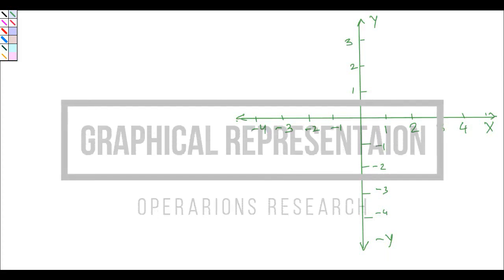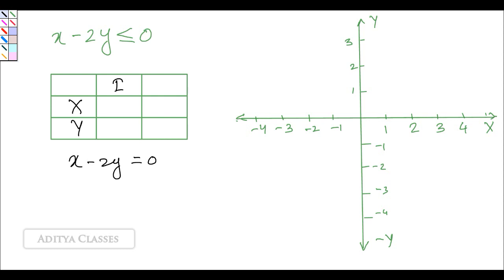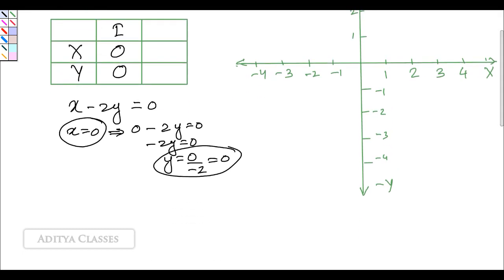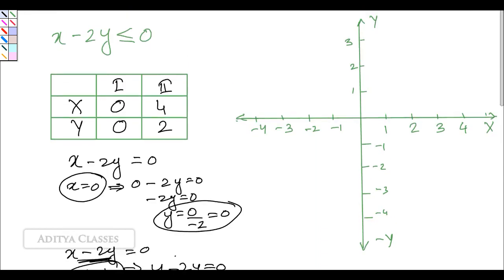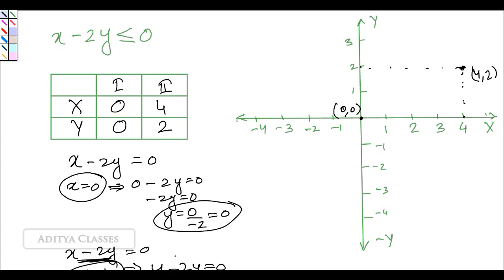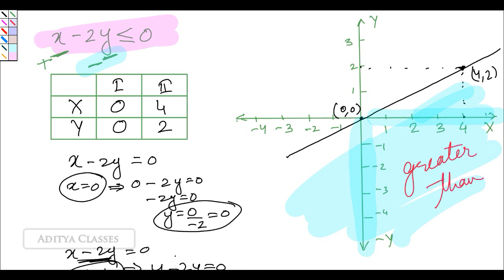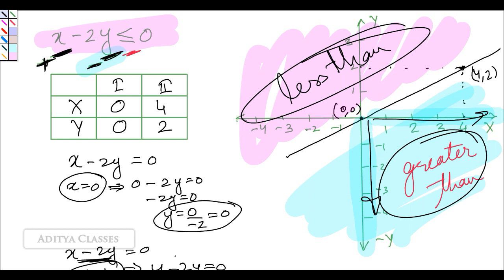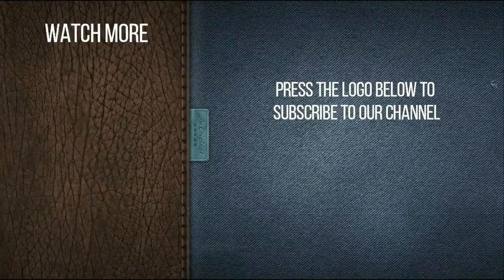OR-LPP/Graphical-2 | Graphical Method of solving a Linear Programming Problem (LPP) | Manish Tanwar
In this video we learn the graphical method to solve a linear programming problem(LPP).